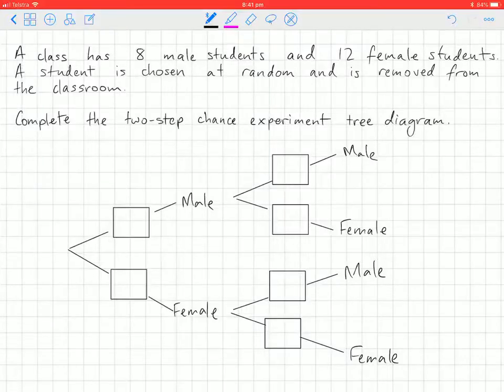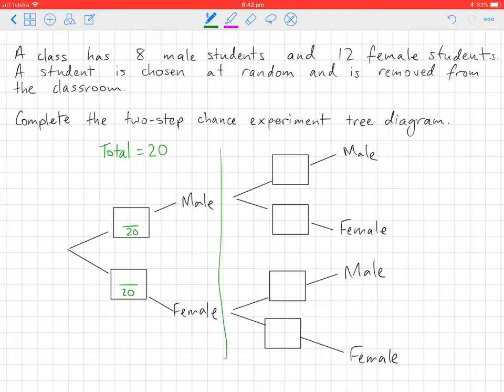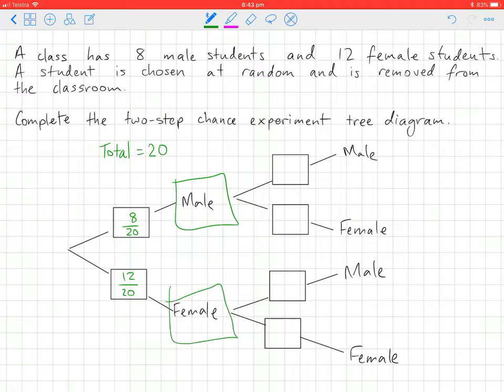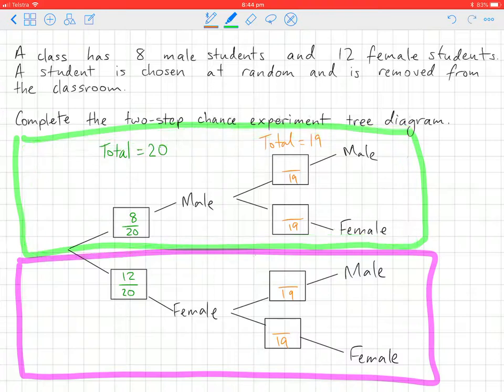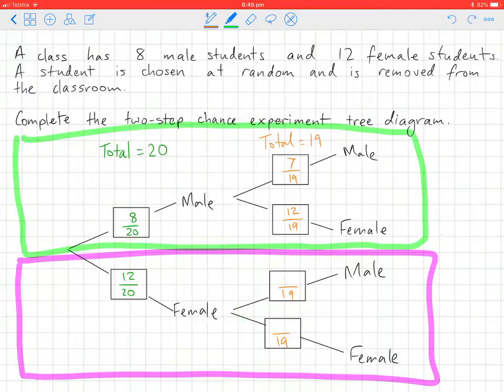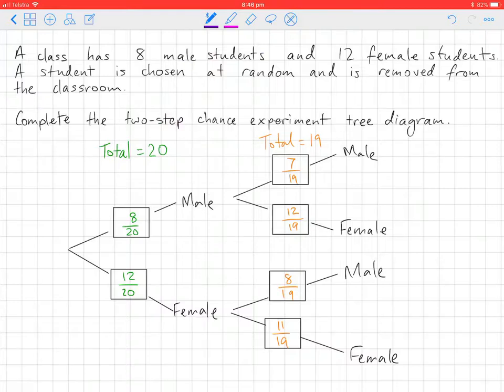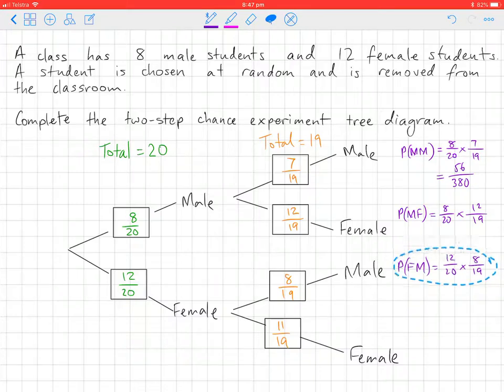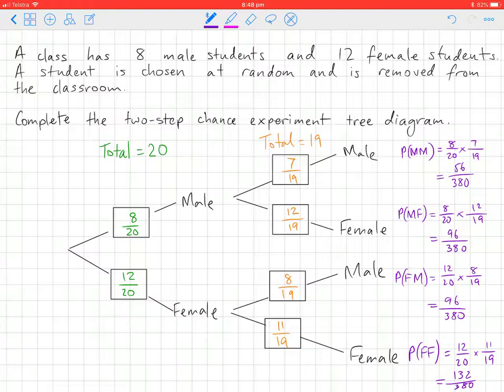Two step chance experiment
How to set up a tree diagram and use it to solve problems.